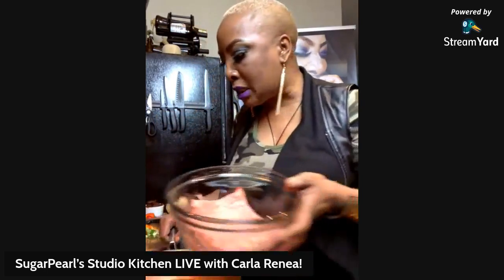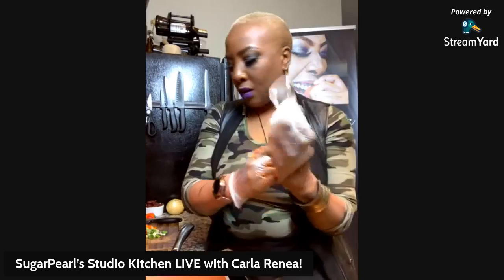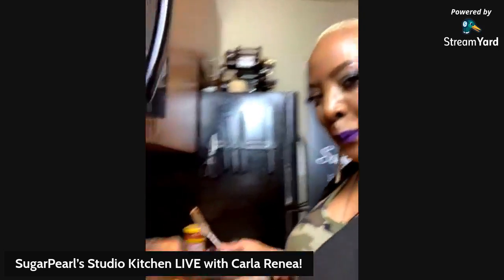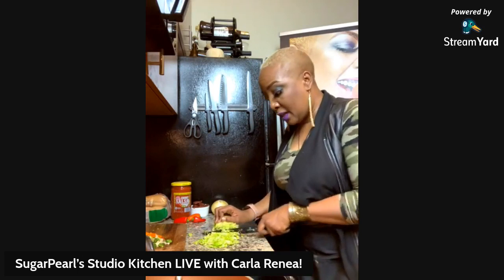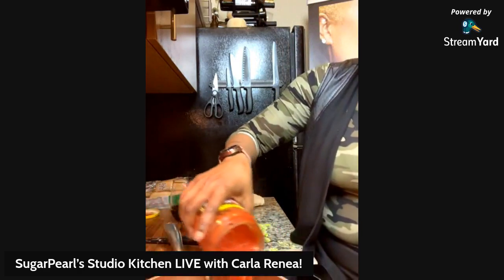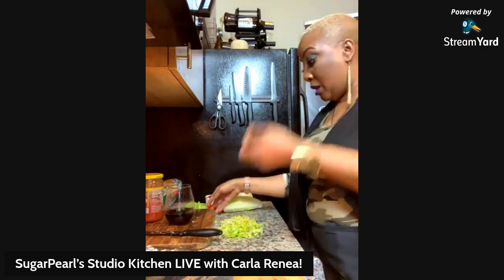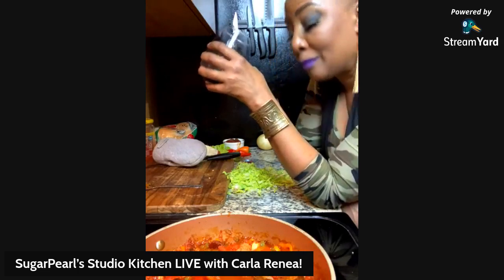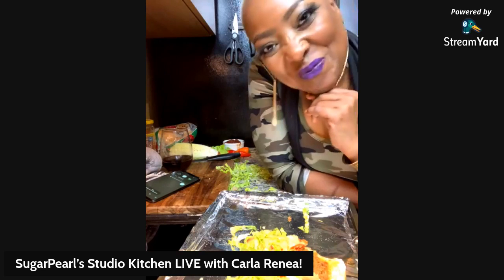TURKEY TACO SUBS!!!!!!!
SugarPearl's Turkey Taco SUBS!